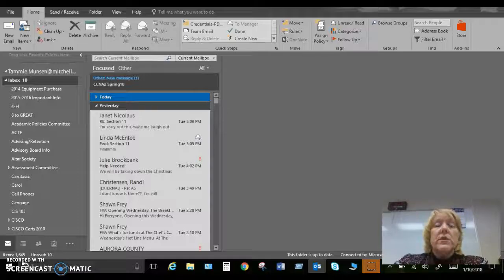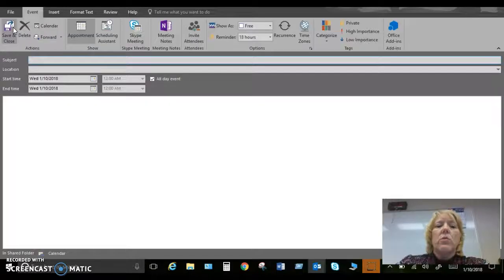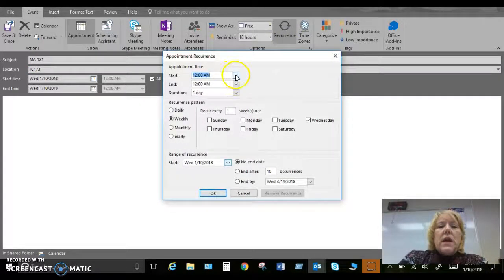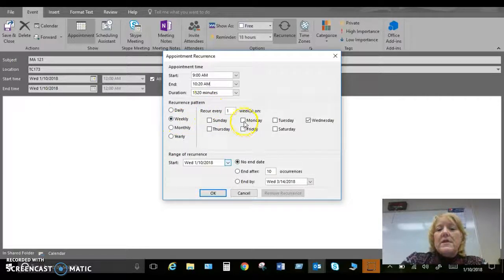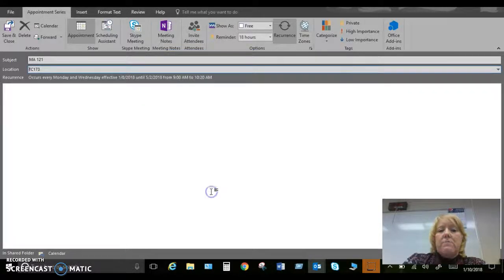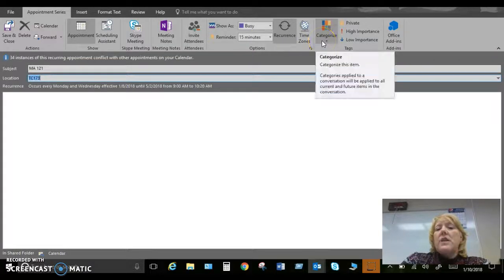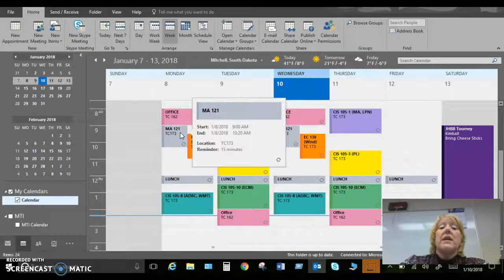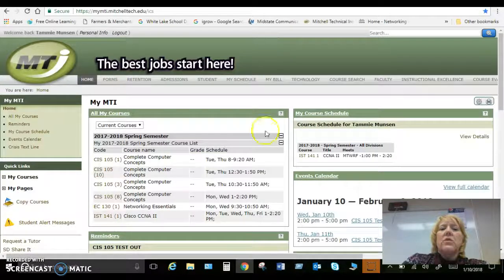Create Calendar Appointments in Outlook